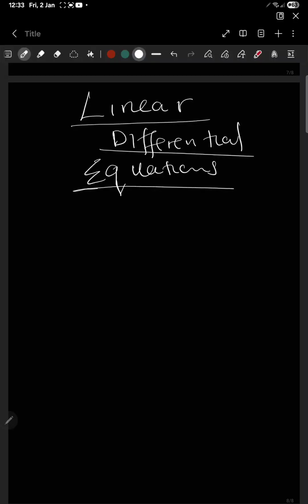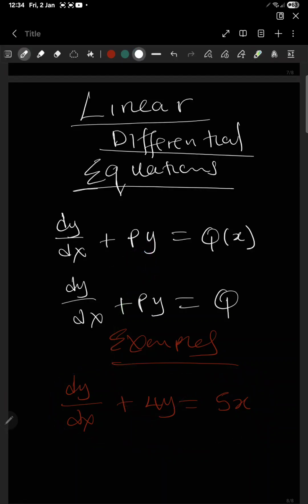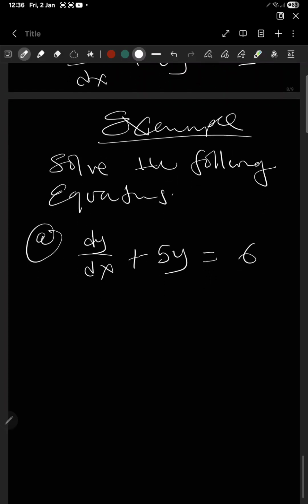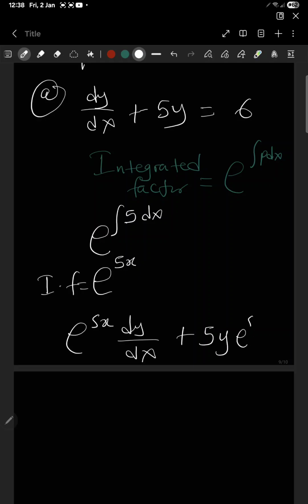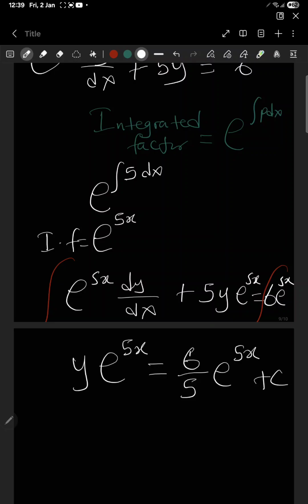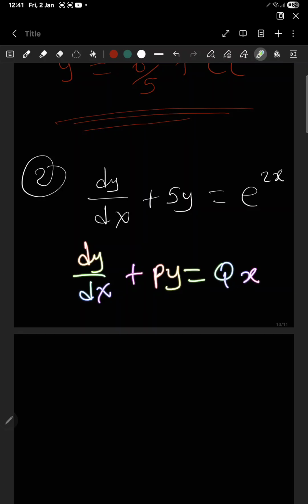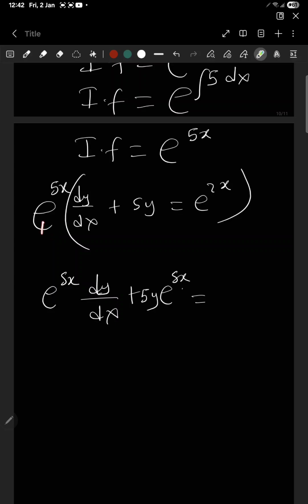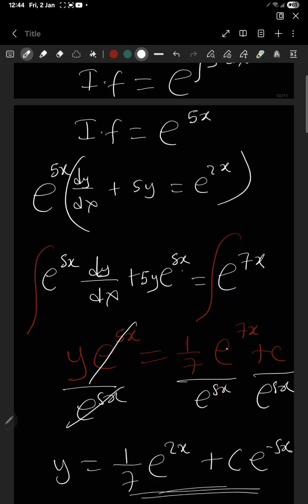Linear differential equations